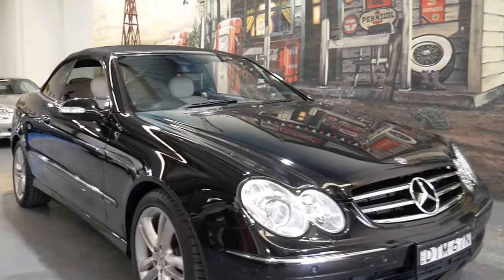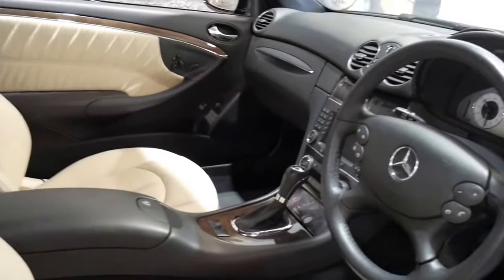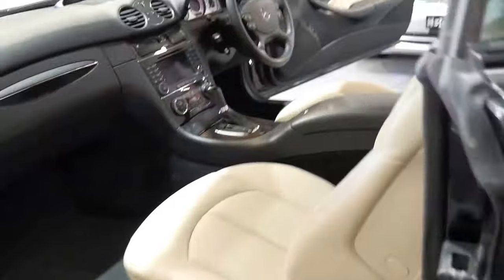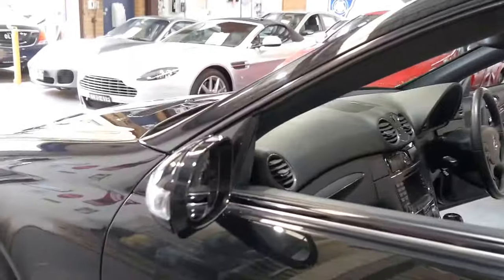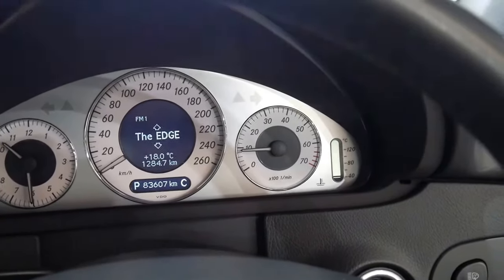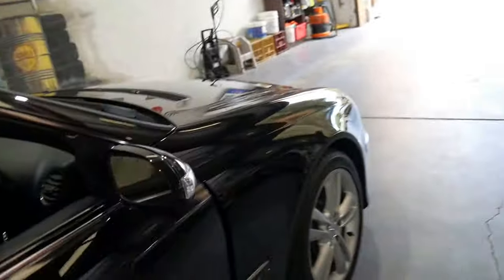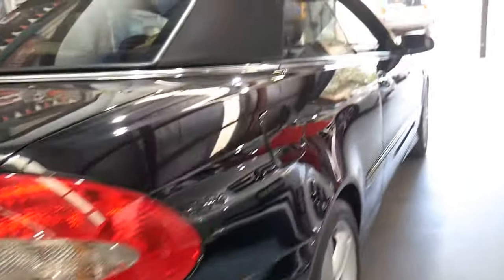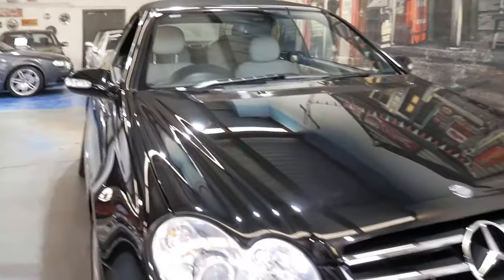2006 Mercedes Benz CLK350 Avantgarde convertible